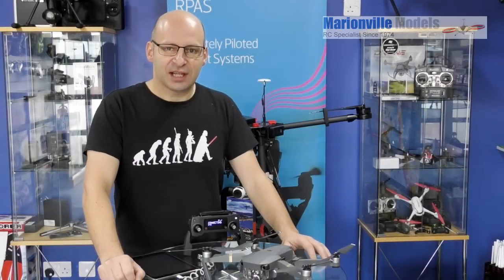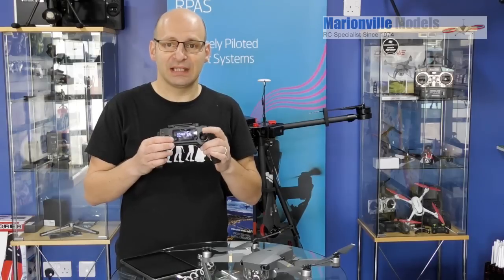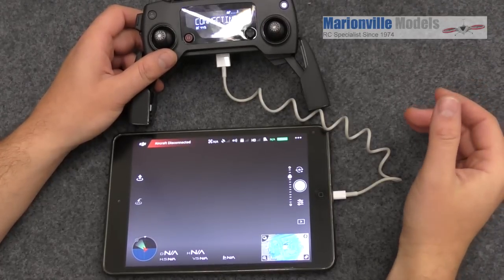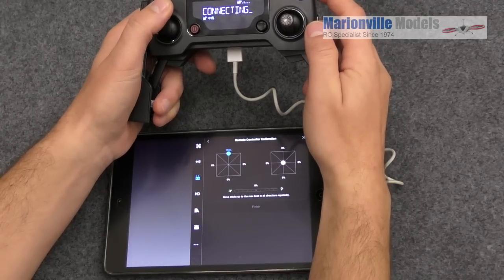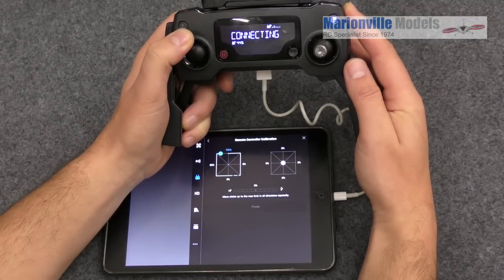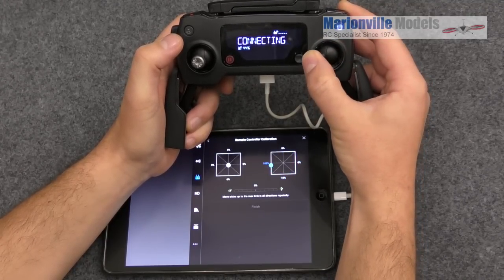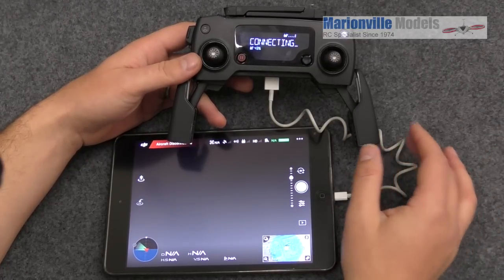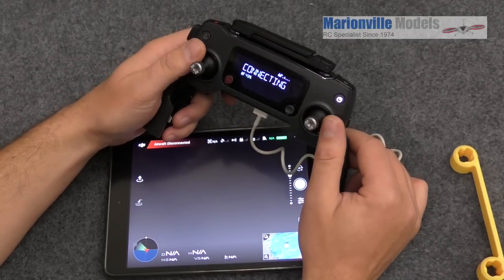DJI Mavic Pro RC Controller Calibration, Fix Spinning, Yaw Issues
Have you experienced uncontrolled yawing or spinning. Poor control response of your Mavic?, Who you gonna call? Mavic Busters!!

Ricc from Marionville RC takes you through a controller calibration of the Mavic,s RC.

(EU and rest of the world)